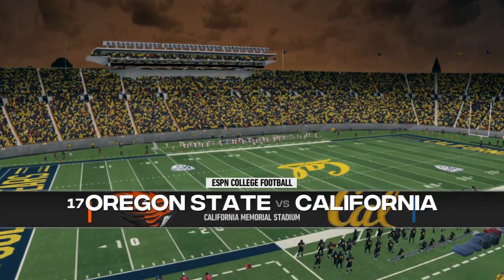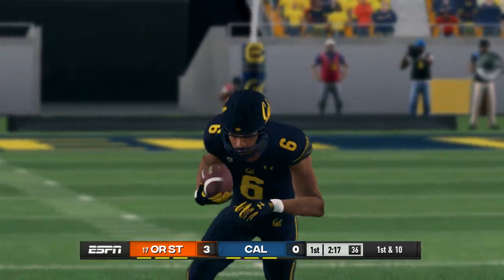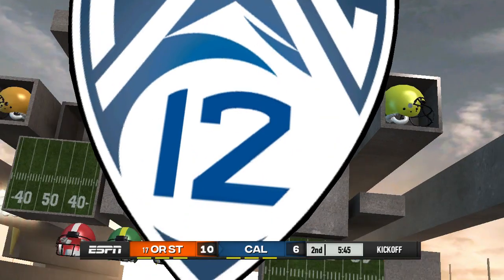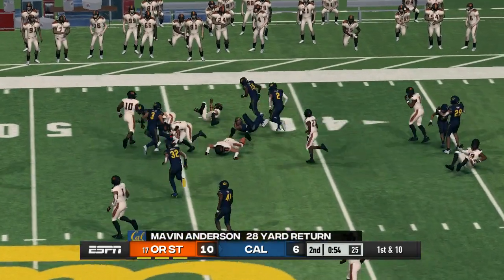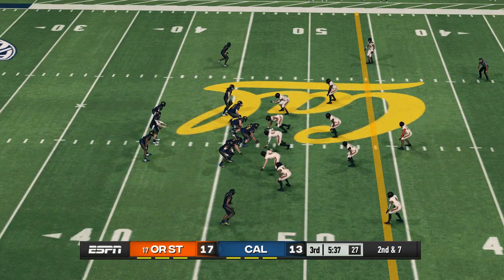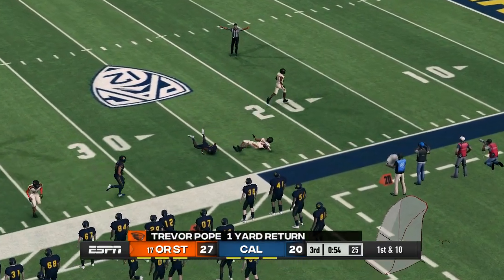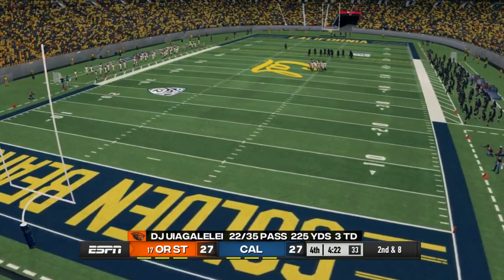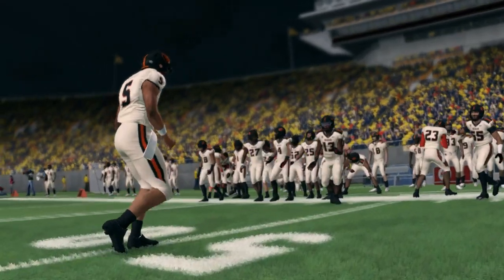Oregon State at California - Week 6 Simulation (2023 Rosters for NCAA 14)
Cal hosts Oregon State in this week six 2023 college football simulation on NCAA 24. (NCAA Football 14 with updated rosters for the upcoming 2023 college football season)